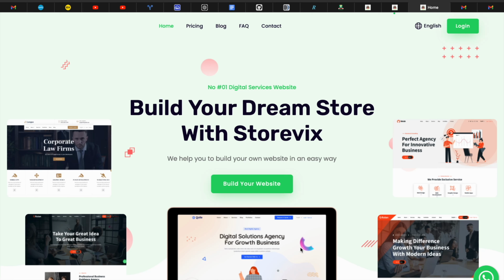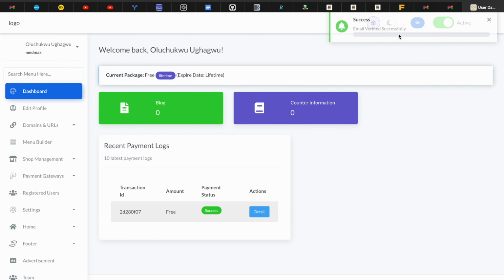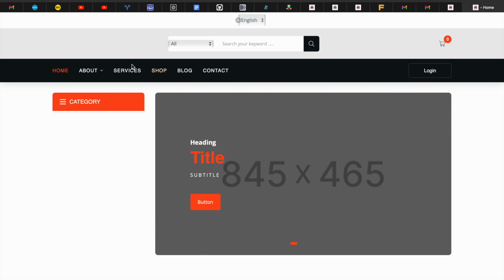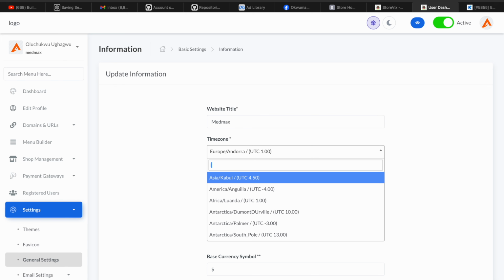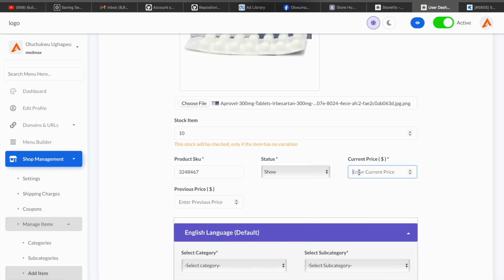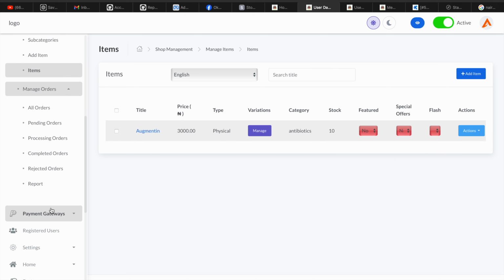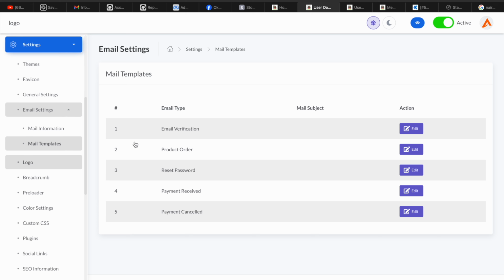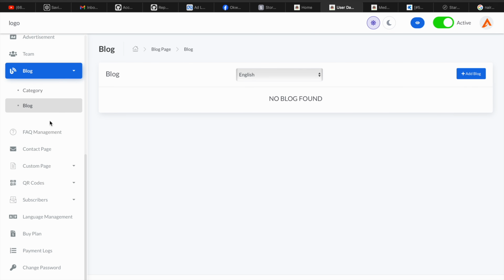Build an Online Pharmacy with Storevix.com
Learn how to easily build your online pharmacy using Storevix.com!

This step-by-step guide will show you how to set up your pharmacy, manage products, and start selling online quickly and efficiently.

Perfect for pharmacists looking to expand their business into the digital world. Watch now and get started today!